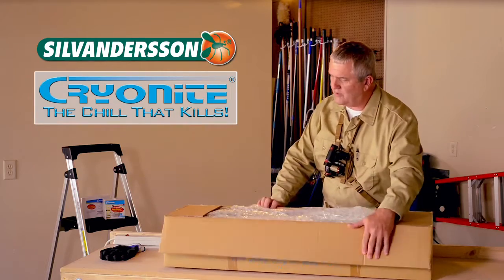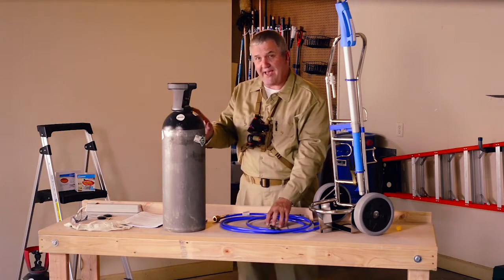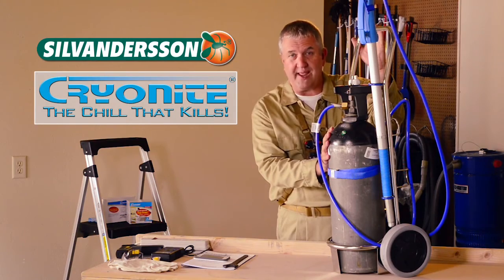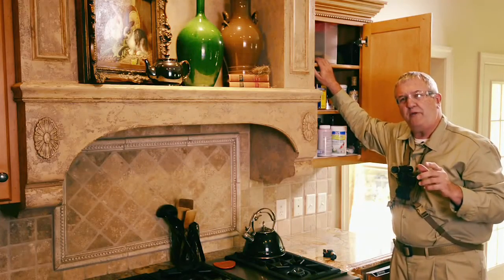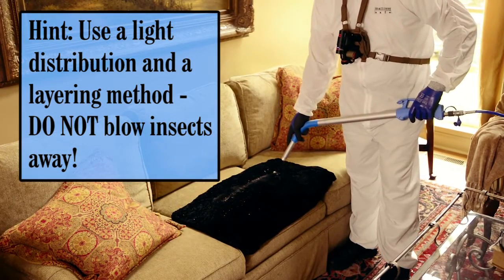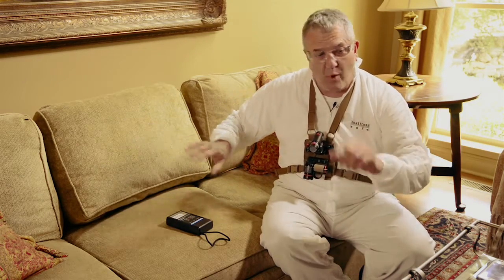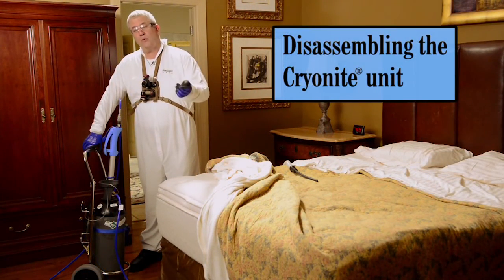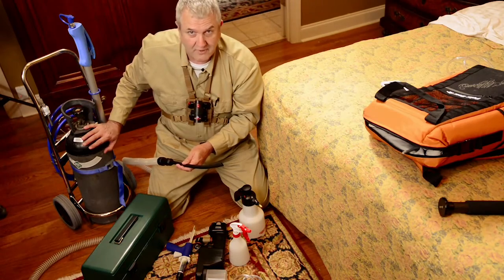Cryonite: Unboxing, Overview, and In-Depth Usage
Have you ever had a bed bug problem? One infestation can cost you thousands. Why not invest and plan now instead of reacting and playing catch-up later. You and your staff can easily learn how to use Cryonite and no licensing is required. Furthermore with this green solution no poison chemicals are involved.